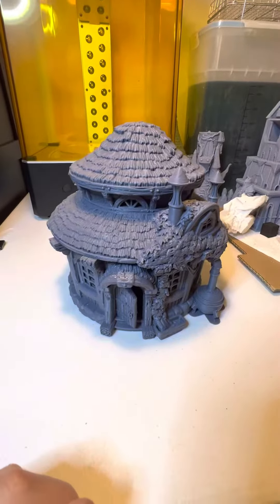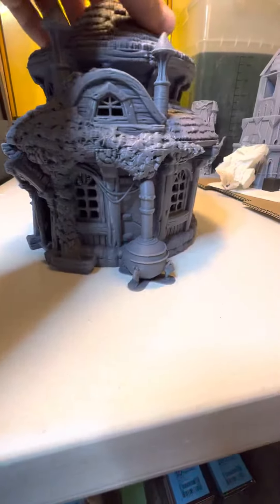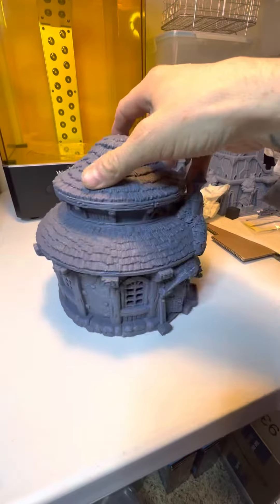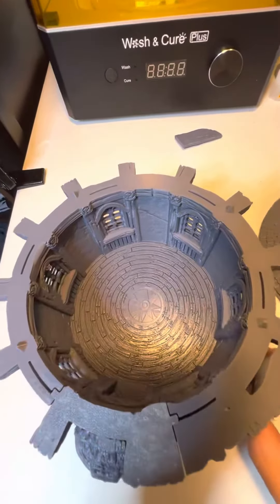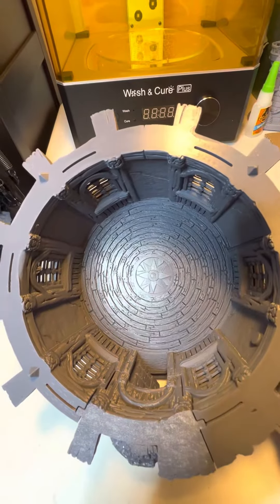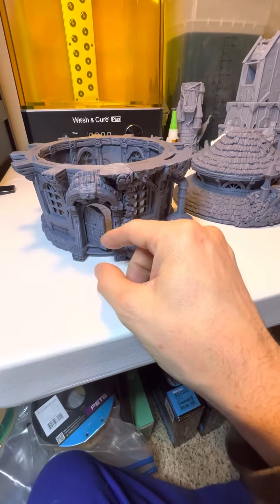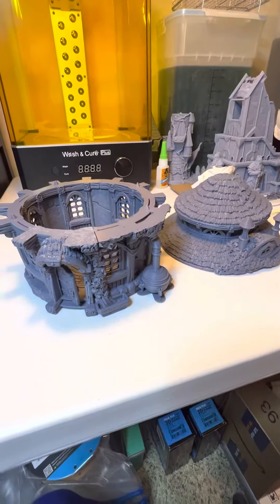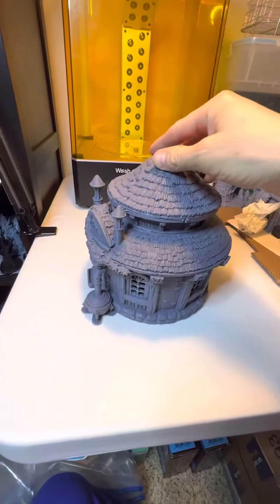City of Firwood Alchemist Hut